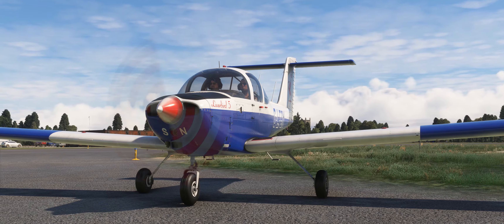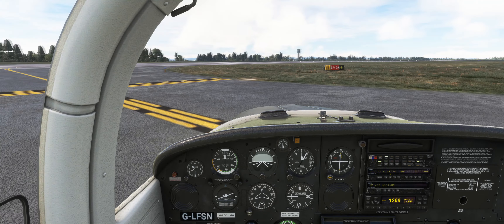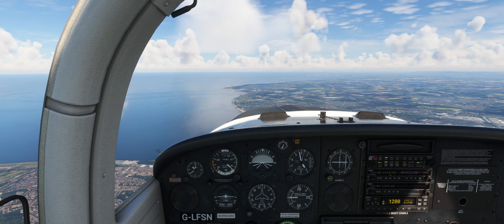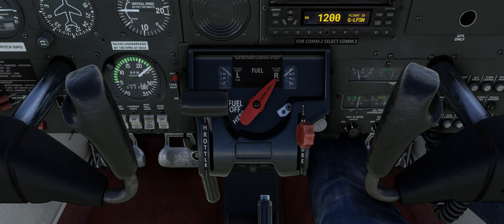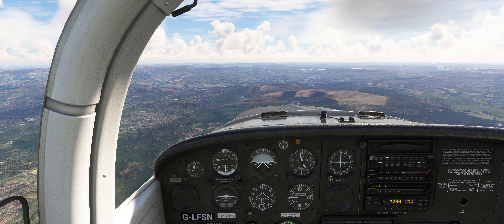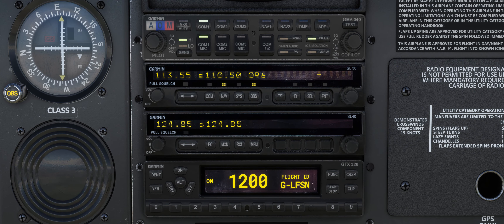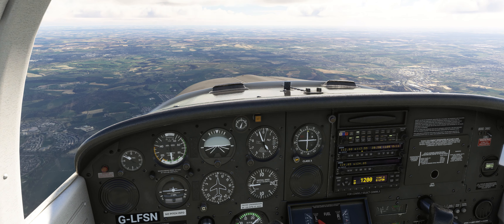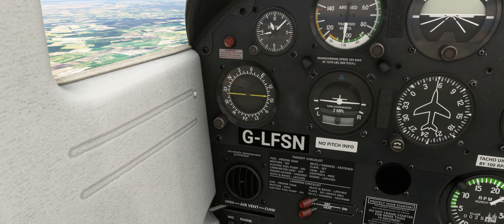PA-38 Tomahawk (MSFS) | Take off and Navigation Tutorial | Just Flight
Here's the second of three tutorial videos aimed at helping you get the most from our PA-38 Tomahawk.  This one shows you how to expertly take to the skies and then navigate your PA-38.

Other videos exist on our YouTube channel and you can visit the product page for all product details, further screenshots and videos.